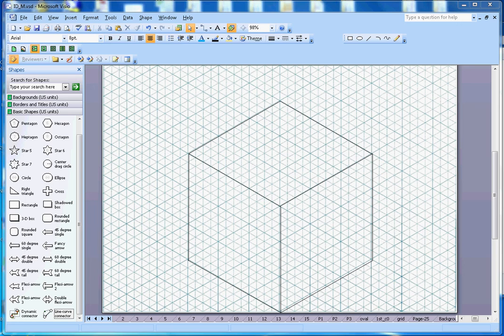How to draw circles in Isometric Drawing